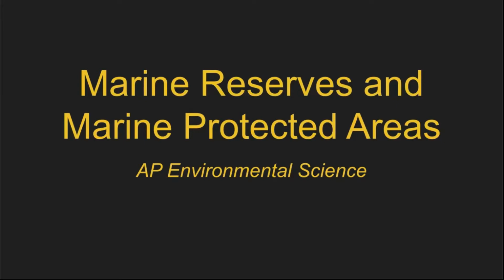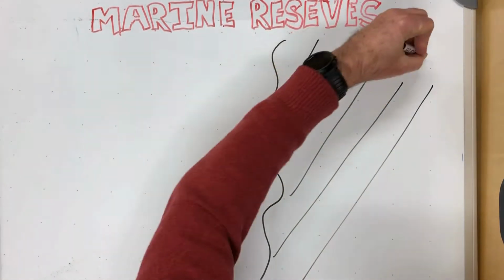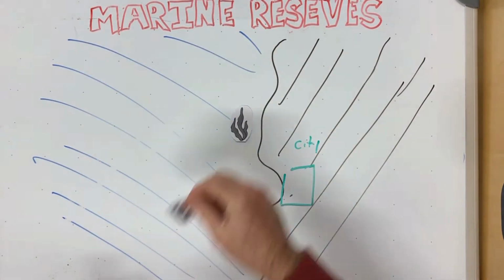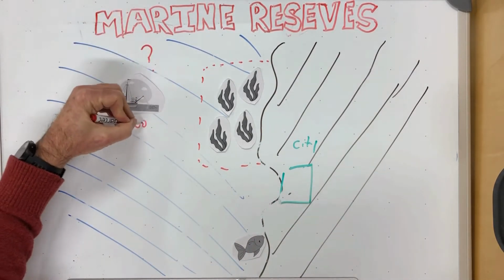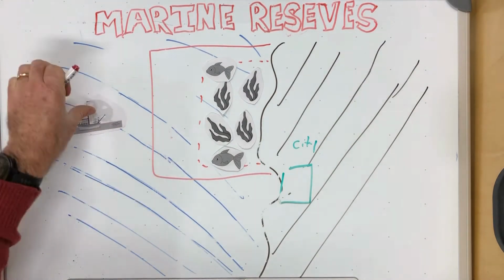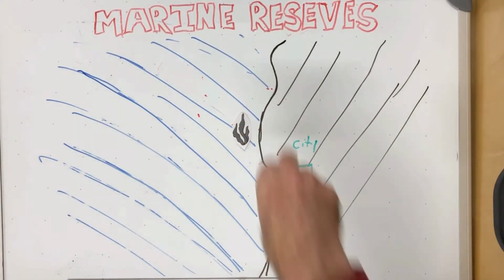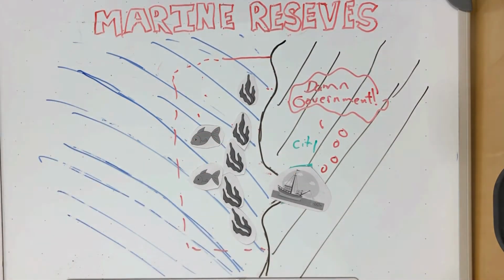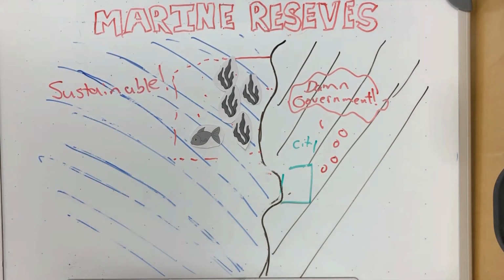Marine Reserves and Marine Protected Areas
This video explains a concept for how to protect critical habitat AND increase the fish harvest for fishermen